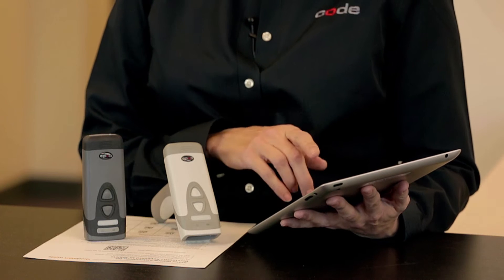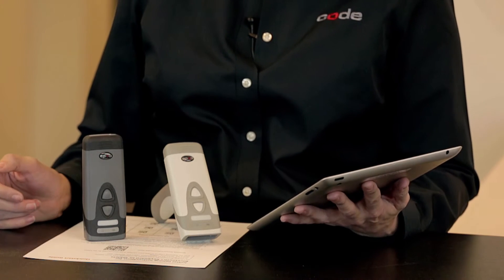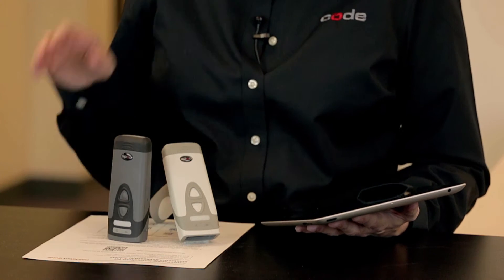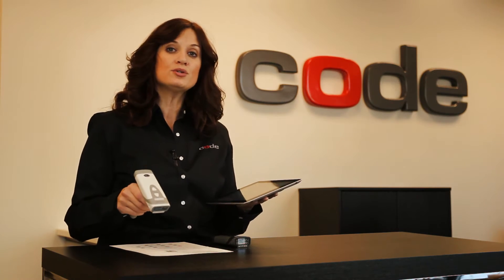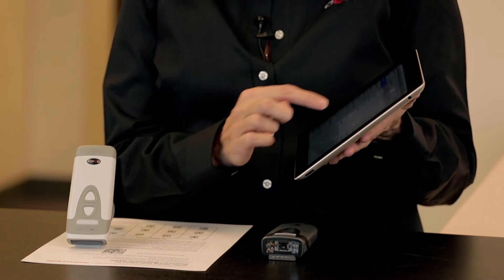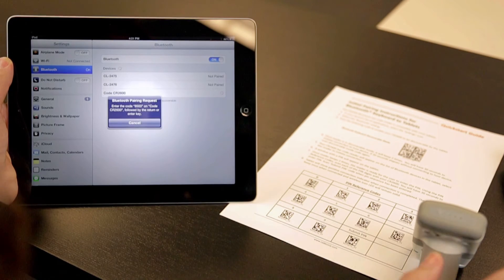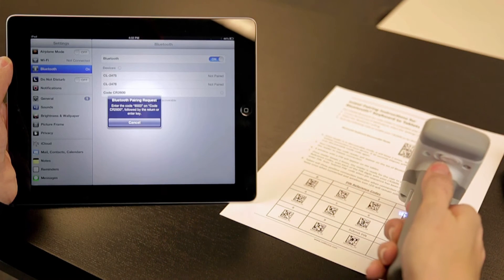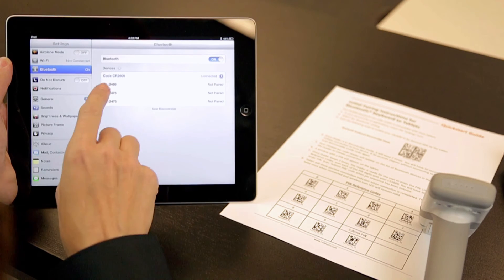Pair a Code reader with an Android, iOS, or Windows mobile device.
Code's wireless barcode reader product line can be quickly and easily paired to an Android, iOS, or Windows device to securely and reliably transmit data via a Bluetooth connection.